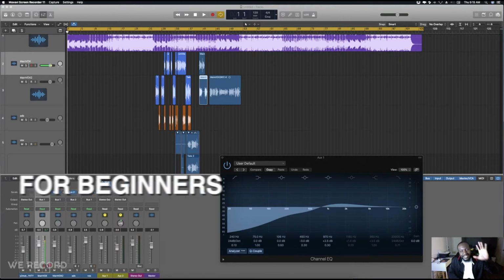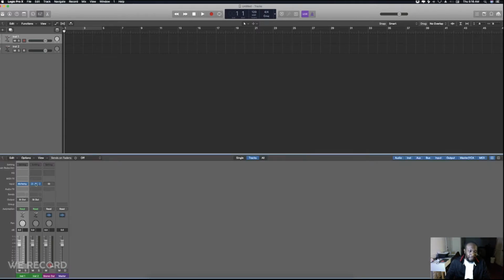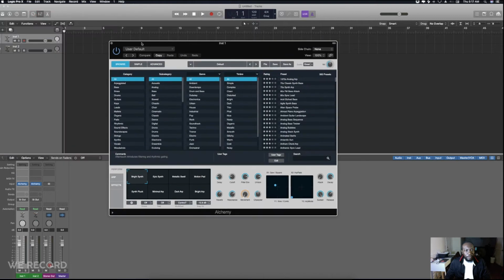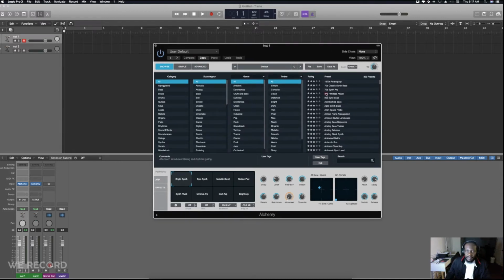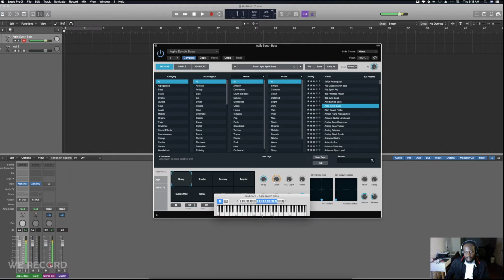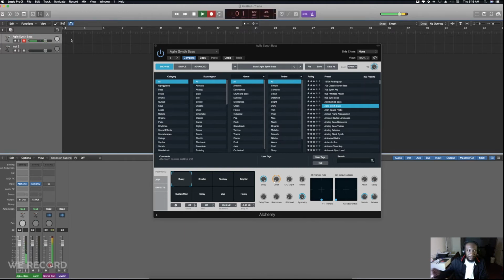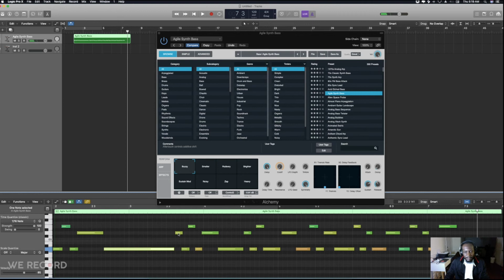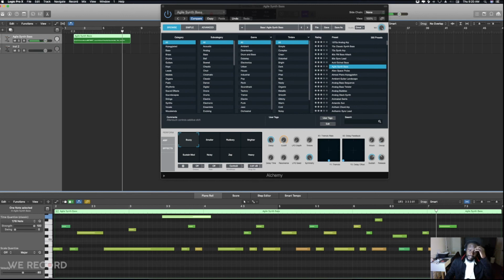How to use Logic Pro X for Beginners Pt. 5 - Recording software instruments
Learn how to record in Logic Pro X, if you're a beginner this is a good introductory video where we teach you how to record software instruments. We will be covering software instruments in more depth in future videos.